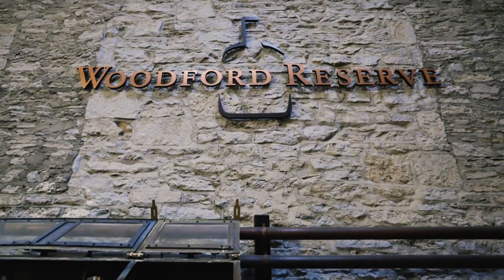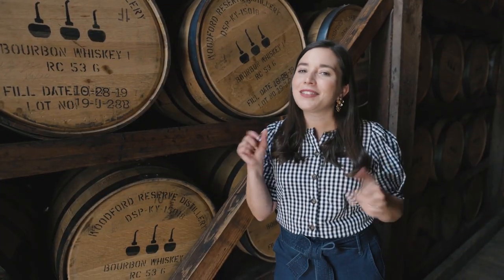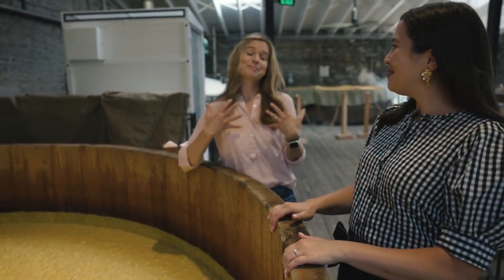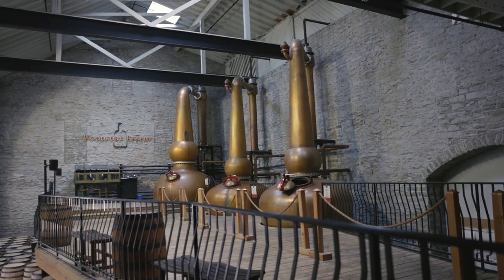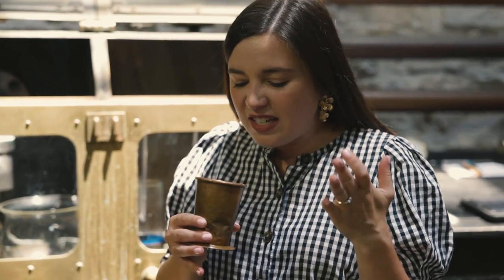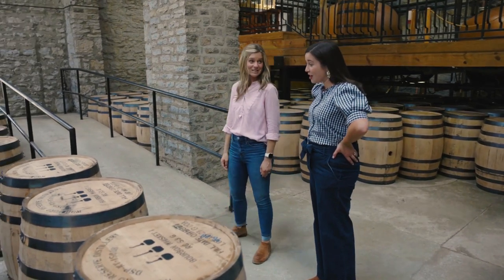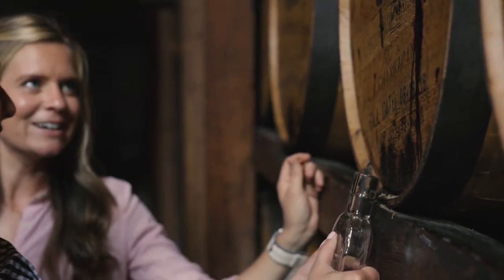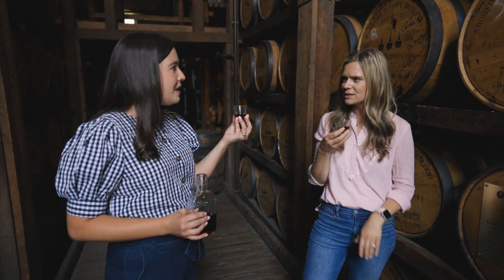Ivy Learns the Secrets Behind Kentucky Bourbon at Woodford Reserve | Hey Y'all | Southern Living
Ivy took a trip to Kentucky to visit the bourbon trail and take a peek behind the scenes of Woodford Reserve and how they make their famous bourbon. See how it's made from the corn, rye, and malted barley, to distilling, and aging in wood barrels.

00:00 Introduction
00:23 Bourbon Basics
01:01 How it's Made
03:52 Taste Test